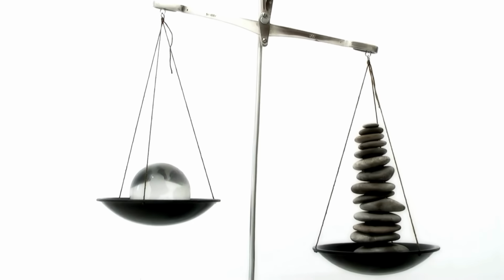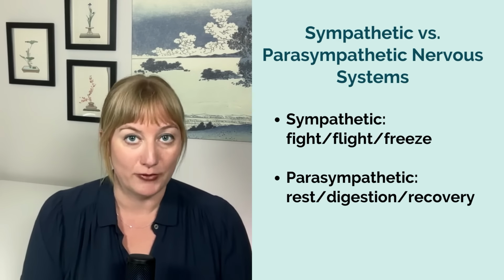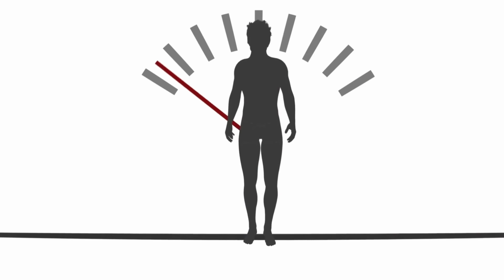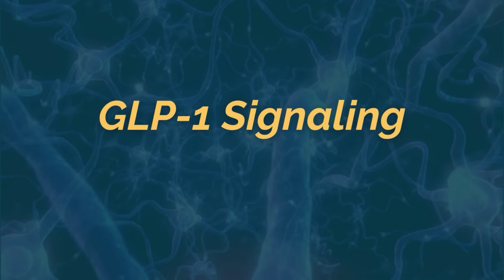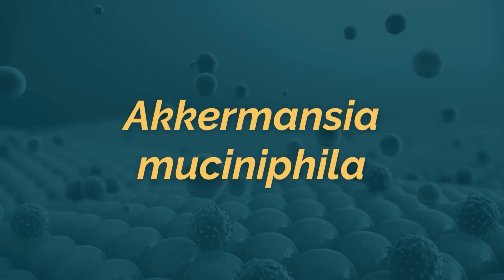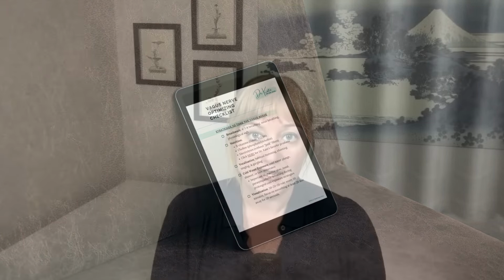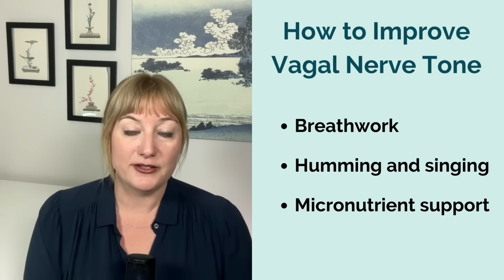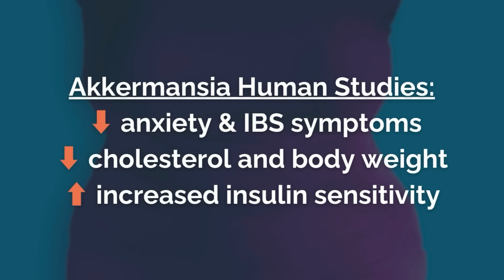Vagus Nerve and Weight Loss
The vagus nerve has so many crucial roles in the body that it’s hard to pick just one - it’s involved in everything from stress resilience to circulation to stomach function. But in this video I’m going to show you how taking care of your vagus nerve can help you lose body fat, so keep watching! I’ve got some great, practical functional medicine strategies to share with you!

Dr. Kate Lyzenga-Dean is a Functional Medicine Healthcare Provider, Speaker, Writer and Consultant with over a decade of experience in private practice. She offers a new perspective on chronic health conditions and, utilizing evidence-based, integrative, and CAM therapies, helps clients find root-cause solutions that actually work. Dr. Kate aims to help her clients understand “The Why” behind any health challenge, resulting in a wider variety of treatment options, better compliance, and lasting results. You can learn more about her work